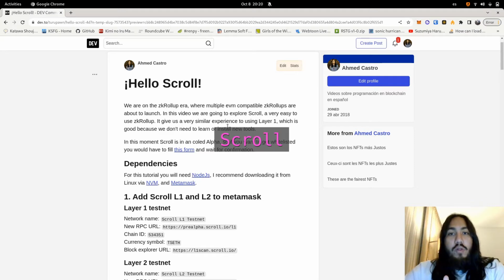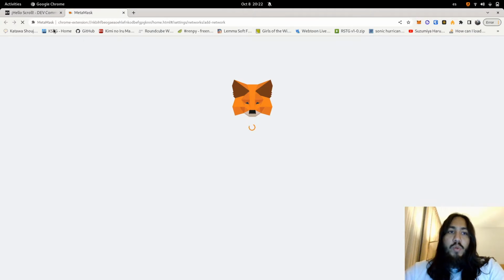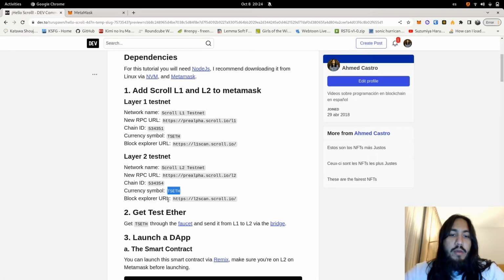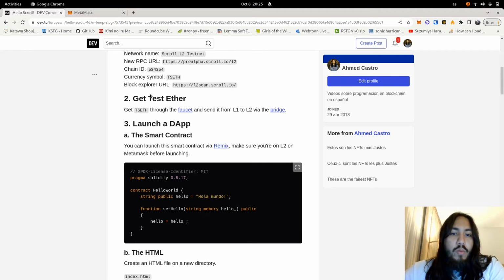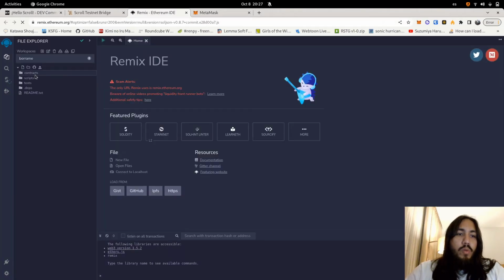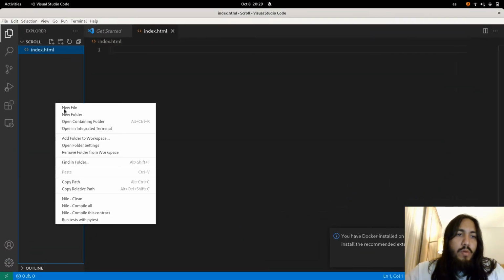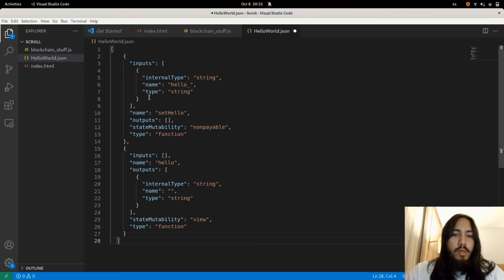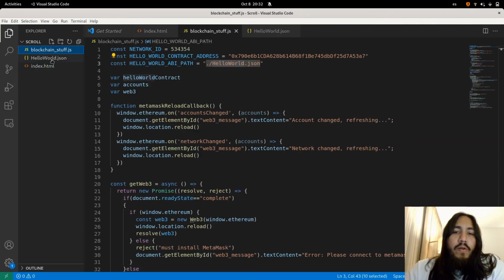Scroll Tesnet launched!🚀🚀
We are on the zkRollup era, where multiple evm compatible zkRollups are about to launch. In this video we are going to explore Scroll, a very easy to use zkRollup. It give us a very similar experience to using Layer 1, which is good because we don't need to learn or install new tools.

00:00 Intro
02:09 Add Scroll Alfa Testnet to Metamask
04:29 Get TSETH from a faucet
05:17 Bridge SETH from Layer 1 to Layer 2
06:32 Launch a Smart Contract con Scroll
08:08 Create the website
10:50 Interact with the DApp

🚀 Mint an OG token!